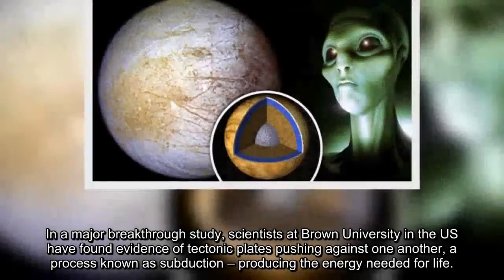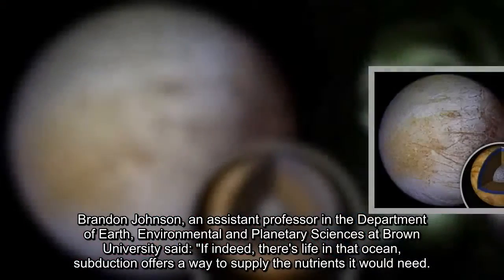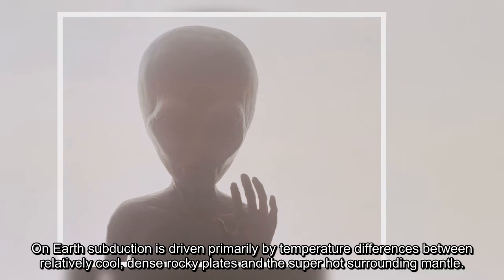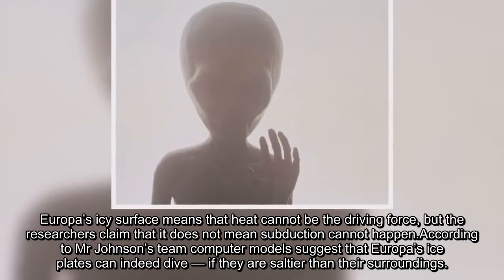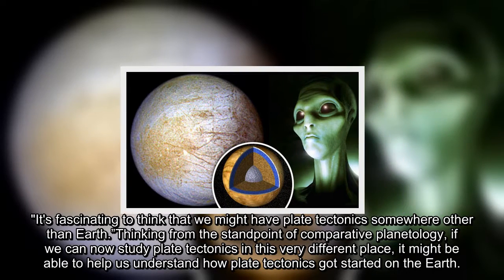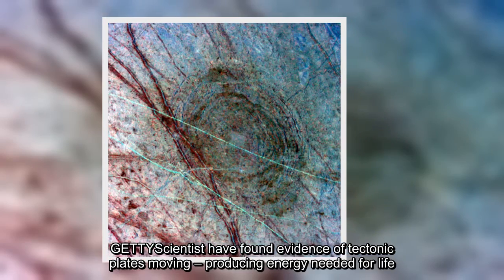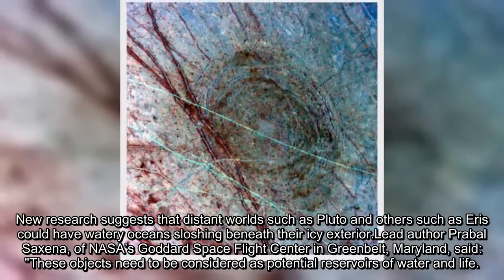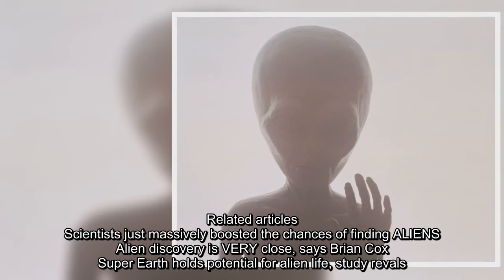Proof of aliens? Jupiter moon’s reveals ‘evidence’ it can support Life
In a major breakthrough study, scientists at Brown University in the US have found evidence of tectonic plates pushing against one another, a process known as subduction – producing the energy needed for life.Brandon Johnson, an assistant professor in the Department of Earth, Environmental and Planetary Sciences at Brown University said: "If indeed, there's life in that ocean, subduction offers a way to supply the nutrients it would need.”Such nutrients include oxidants, electron-stripping substances that are common on Europa's surface and that could help provide an energy source for life, according to the researchers.On Earth subduction is driven primarily by temperature differences between relatively cool, dense rocky plates and the super hot surrounding mantle.
GETTYScientists have discovered evidence which could prove there is alien life on Jupiter moon’s Europa
Europa’s icy surface means that heat cannot be the driving force, but the researchers claim that it does not mean subduction cannot happen.According to Mr Johnson’s team computer models suggest that Europa’s ice plates can indeed dive — if they are saltier than their surroundings.The assistant professor said: “Adding salt to an ice slab would be like adding little weights to it because salt is denser than ice.”"So, rather than temperature, we show that differences in the salt content of the ice could enable subduction to happen on Europa."
"It's fascinating to think that we might have plate tectonics somewhere other than Earth.”Thinking from the standpoint of comparative planetology, if we can now study plate tectonics in this very different place, it might be able to help us understand how plate tectonics got started on the Earth."The news comes as scientists working at NASA’s Goddard Space Flight Center in Maryland may have found compelling evidence Pluto could support life.
GETTYScientist have found evidence of tectonic plates moving – producing energy needed for life
New research suggests that distant worlds such as Pluto and others such as Eris could have watery oceans sloshing beneath their icy exterior.Lead author Prabal Saxena, of NASA’s Goddard Space Flight Center in Greenbelt, Maryland, said: "These objects need to be considered as potential reservoirs of water and life."If our study is correct, we now may have more places in our solar system that possess some of the critical elements for extraterrestrial life."
 Related articles
 Scientists just massively boosted the chances of finding ALIENS
 Alien discovery is VERY close, says Brian Cox
 Super Earth holds potential for alien life, study revals